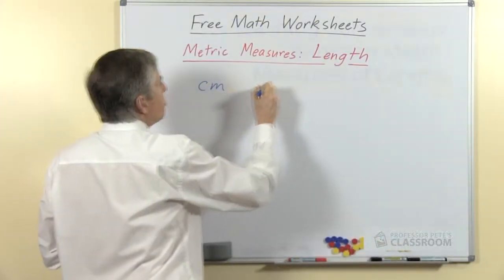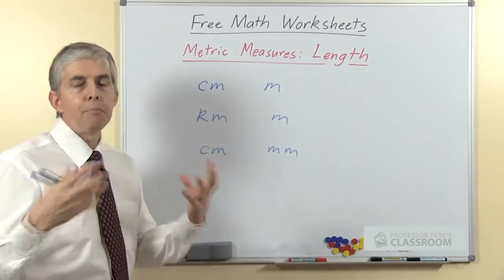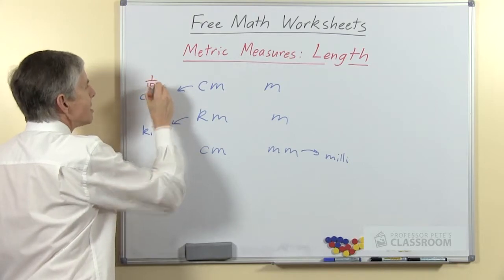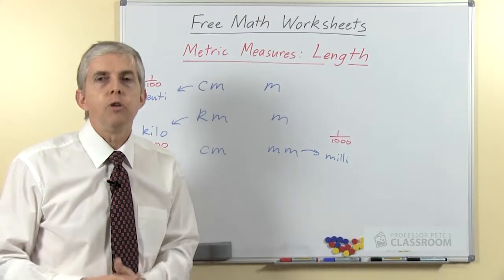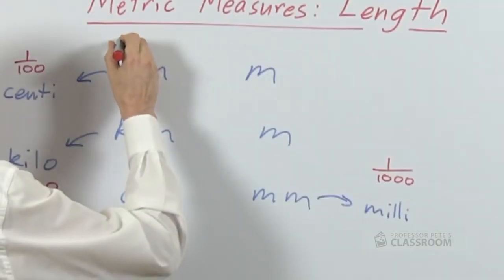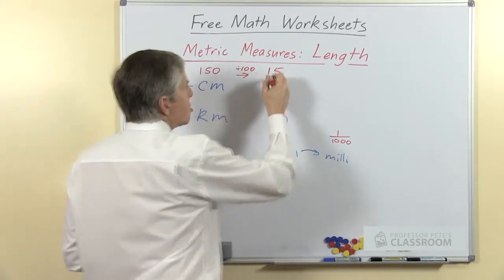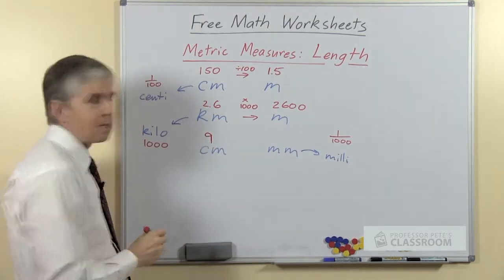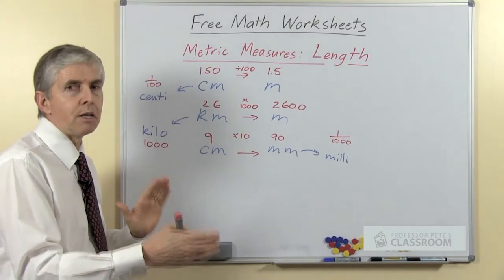Teaching Conversions of Metric Length (short version)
The metric (SI) system of units of measurement uses powers of ten for the various units of different magnitudes. This makes converting between the units really straight forward.

Talk to students about moving the digits in a number, rather than moving the decimal point, when converting. For example:

23.6 m = 2360 cm (move each digit two places to the left)